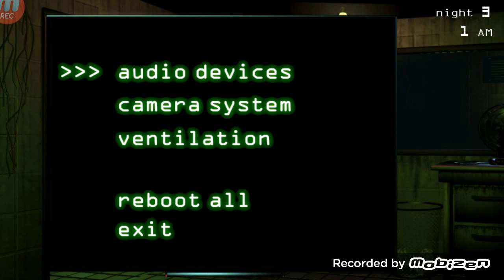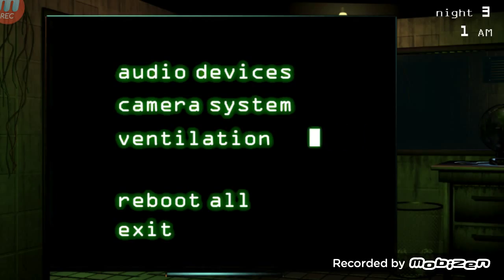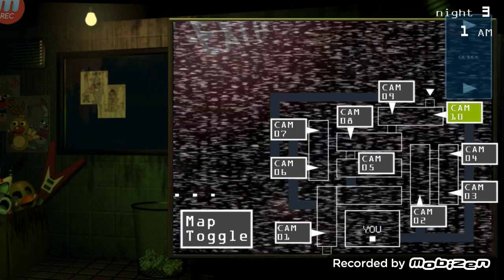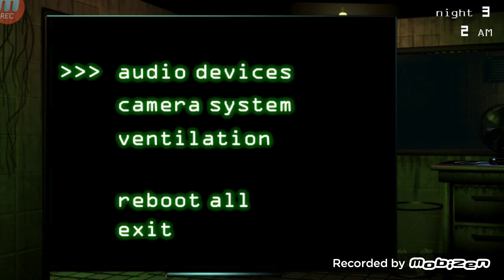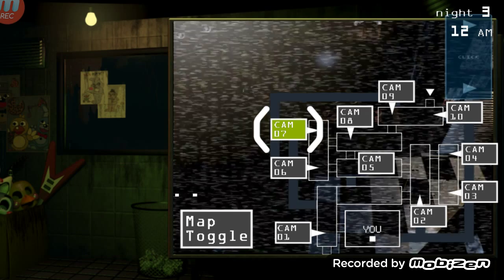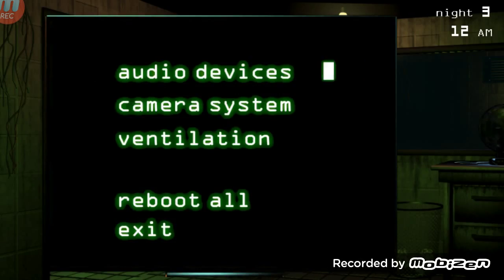Five nights at Freddy's 3 part 5 (Intense!!)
Enjoy I literally jumped when I saw Chica, and that's why they call it a jumpscare LOL!!! :D